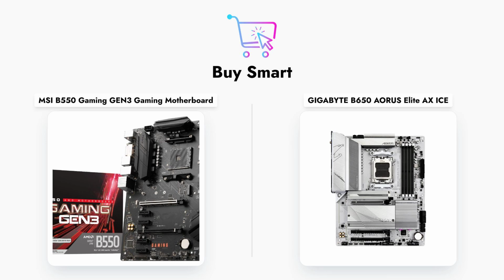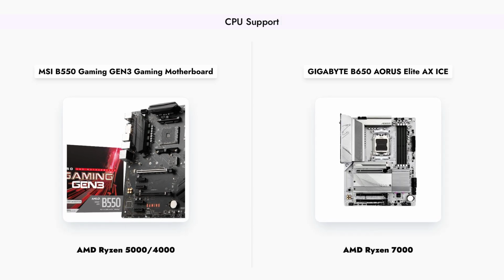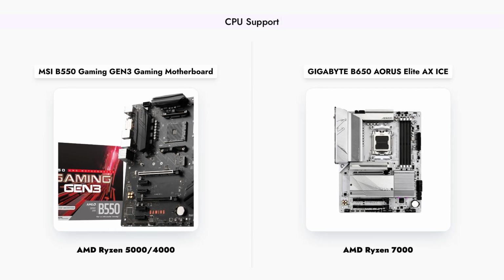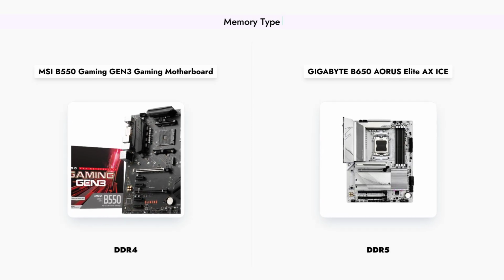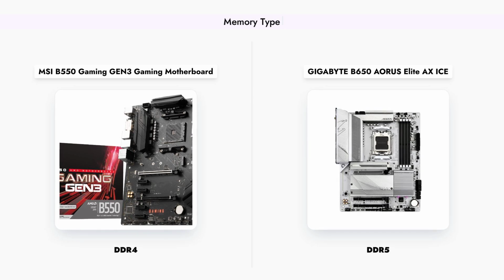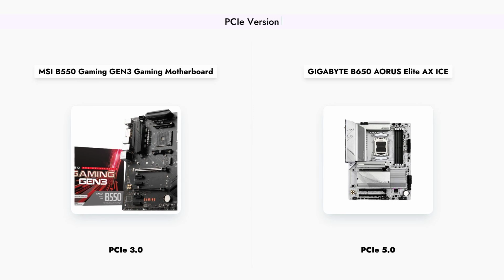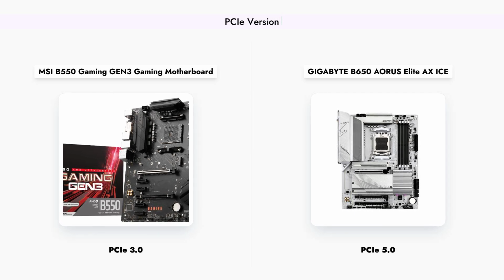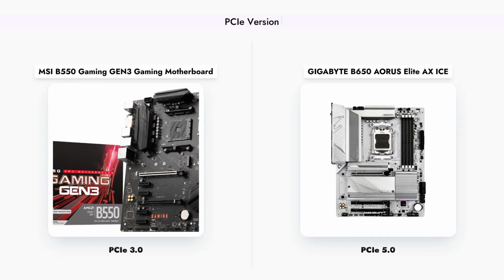🔍 MSI B550 vs GIGABYTE B650 Motherboard Comparison! ⚡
Use these links for the best price!

In this video, we compare the MSI B550 Gaming GEN3 and the GIGABYTE B650 AORUS Elite AX ICE motherboards. Find out which one offers better performance, features, and value for your gaming PC build. Watch to see which motherboard comes out on top!

00:00 Introduction
00:39 CPU Compatibility
01:14 Memory Support
01:46 Expansion and Connectivity
02:20 Conclusion